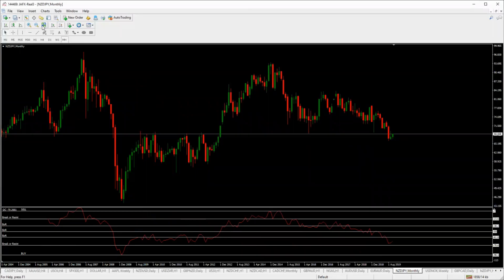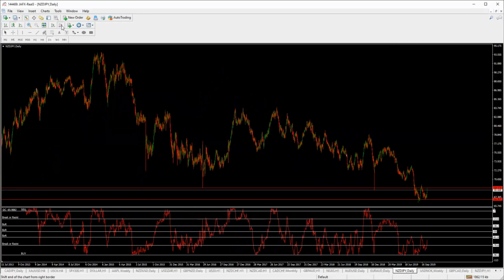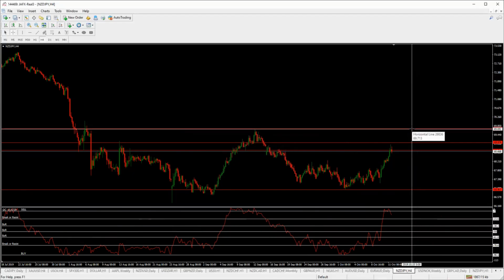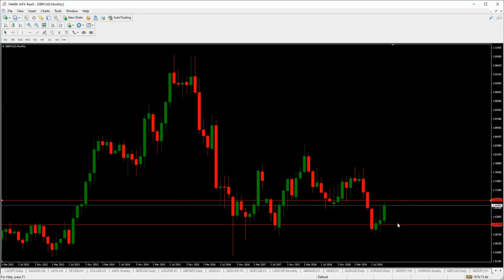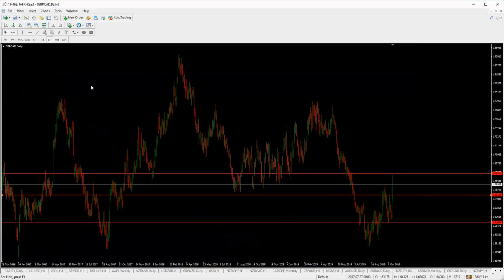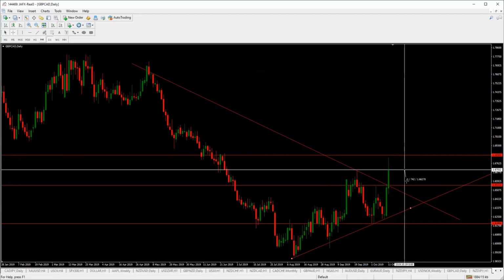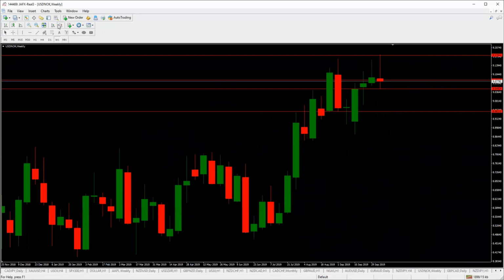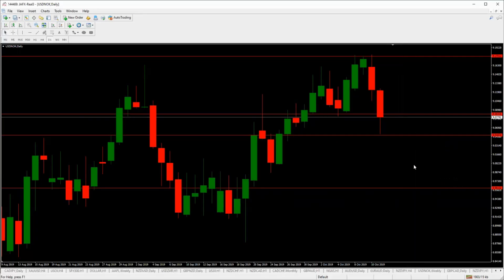Chip Trades- HOW to Trade Forex + Strategies and Weekly Analysis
This week (10/13/19) We went over NZD/JPY - USD/NOK - GBP/CAD. The market conditions are getting better, but due to the Brexit Issue. The GBP will experience Confusion (Consolidation) later on in the week we shall see momentum. The month of October is full of opportunities. With War tentions on the western area of the world; the NOK will gain control over the USD due to its oil exports. Oil prices should also be climbing this week. Keep your eyes peeled and be patient; Discipline is key!